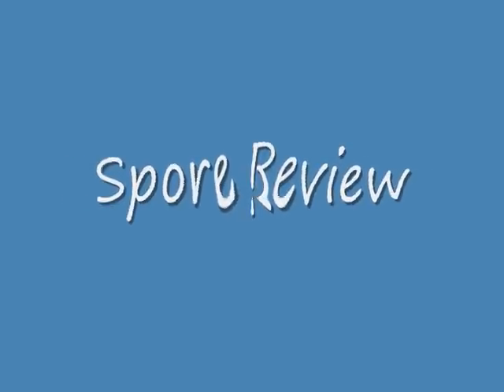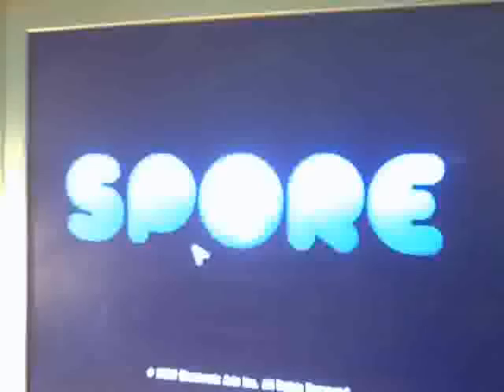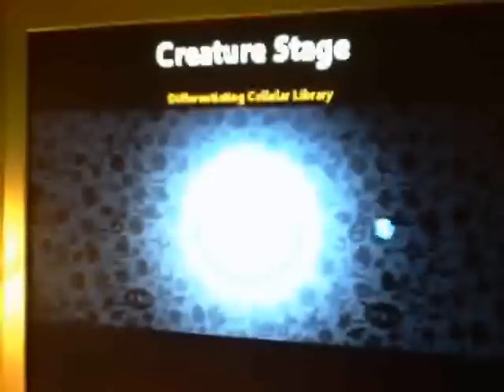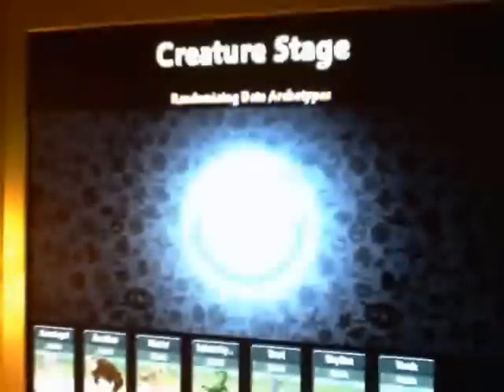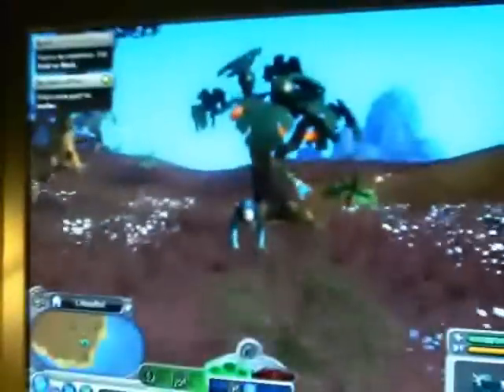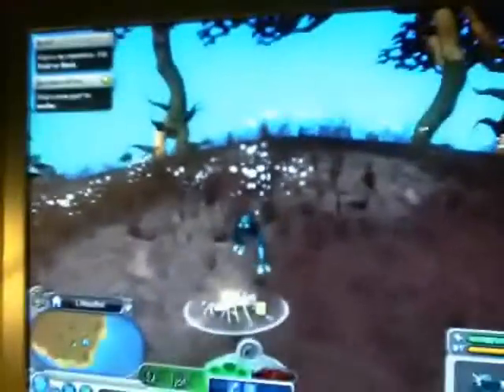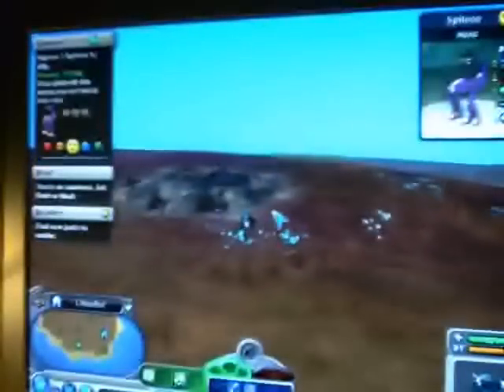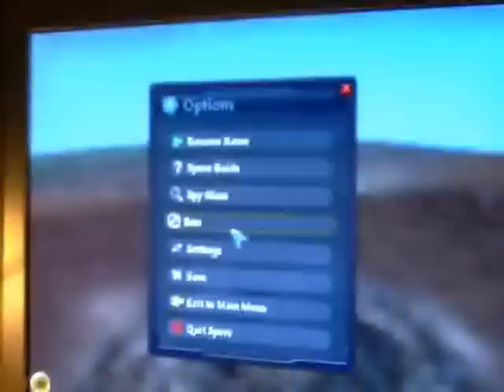Spore Review Part 1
This is tuber856 here reviewing Spore on gtavcspsp's behalf. This is my first review so its not the best out there...but I tried